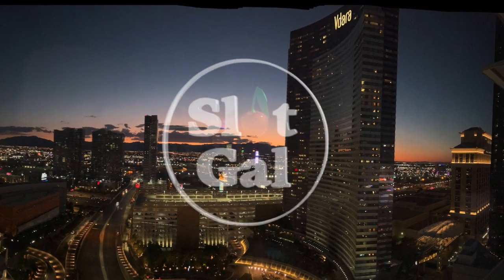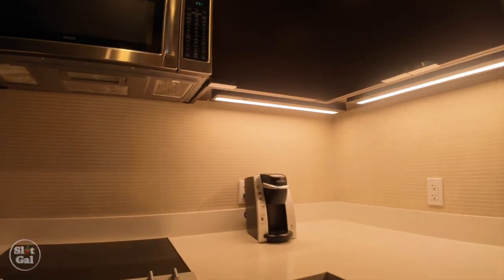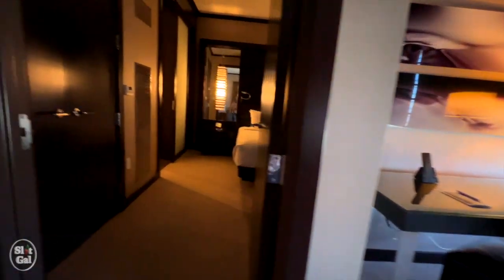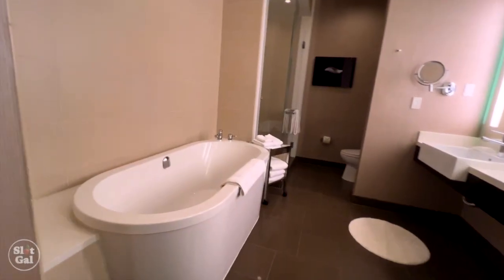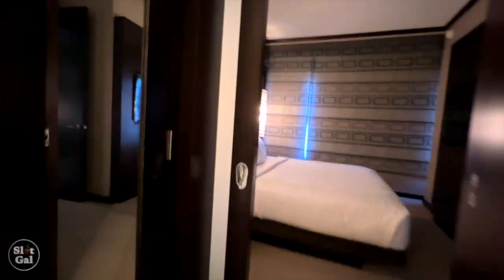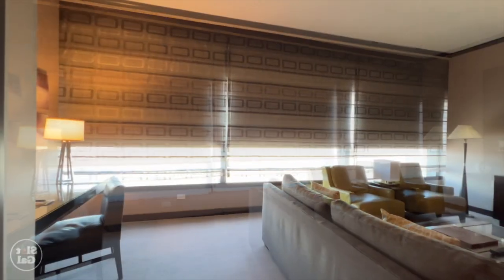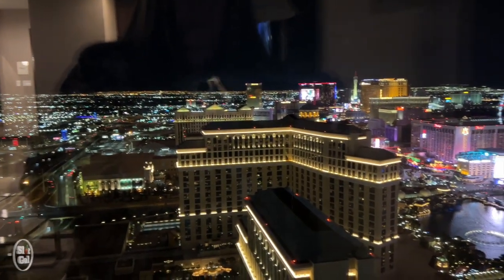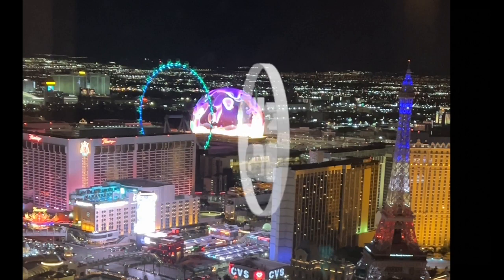We stayed in a Vdara Penthouse 1 Bedroom Suite - Come inside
_I get my rooms comped by earning MGM Loyalty Rewards ._

*SHARING THE FUN!* _Isn’t that what it’s all about?_
Join Me. *@SLOTGAL*

Hi there.  I like to entertain myself by playing slot machines, so I thought I would "share the fun" with you guys.

SLOT GAL (aka LITTLE SLOT GAL OR LIL SLOT GAL) Channel features videos about FUN but responsible and affordable Live Casino Slot Play.

Thank you to any casino who allows me to take video of my play.